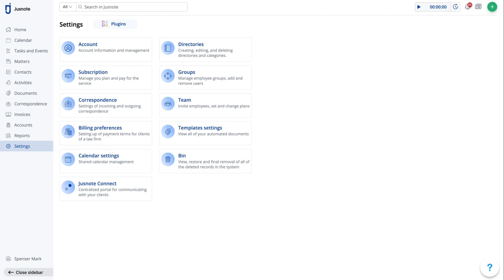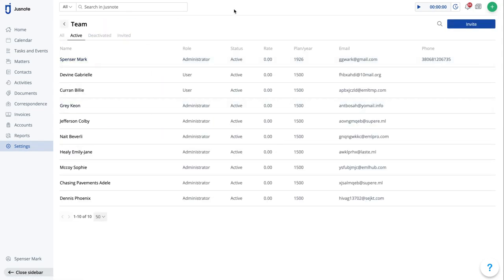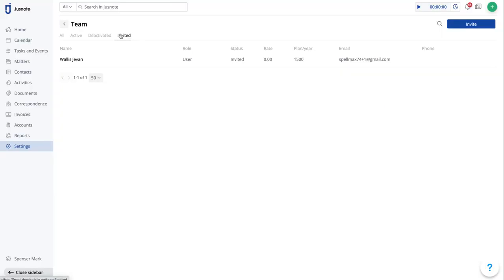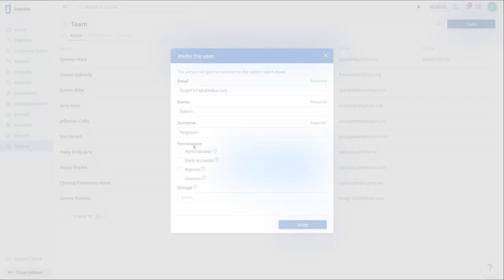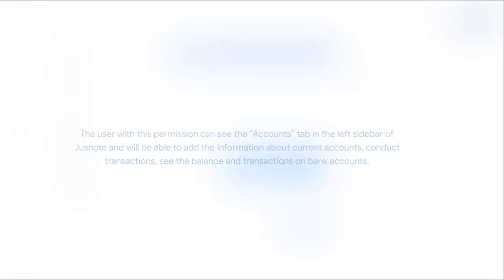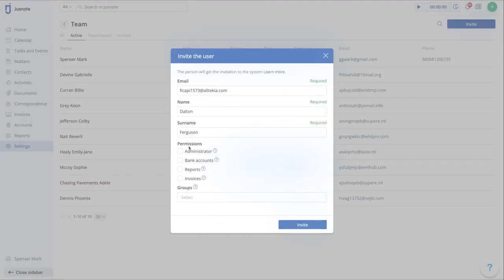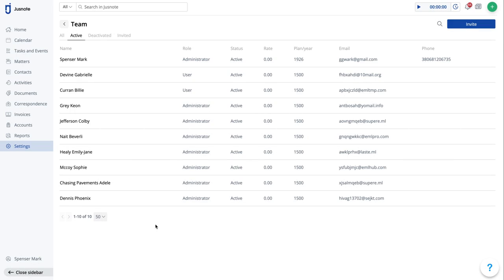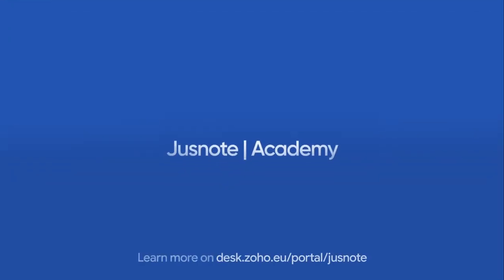How to invite team members in Jusnote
The greatest work is always done by teams. In this tutorial, you will learn how to invite your team members to Jusnote and specify their permissions. You will also learn about each one of permissions in particular.